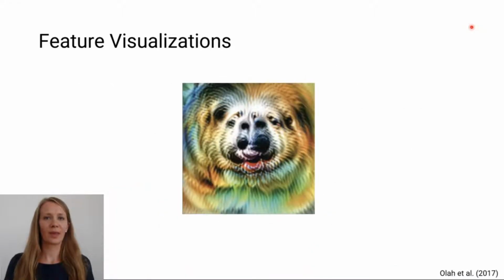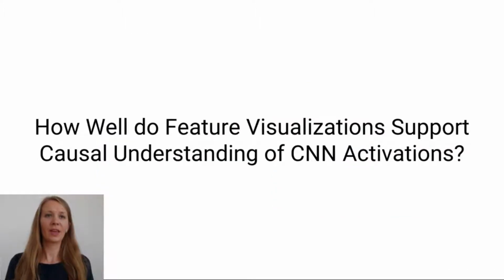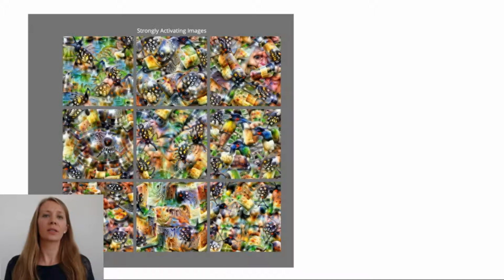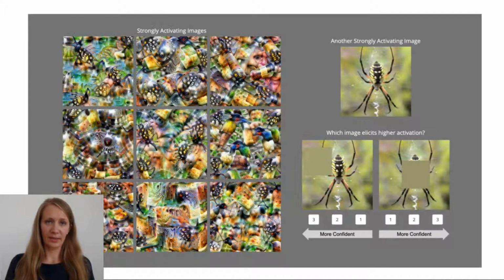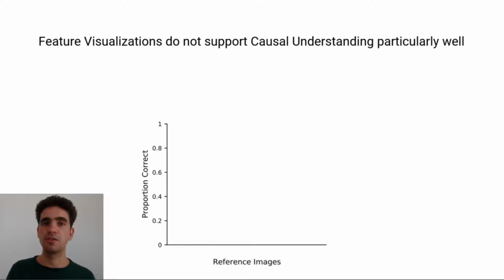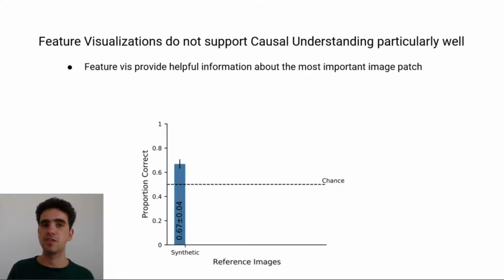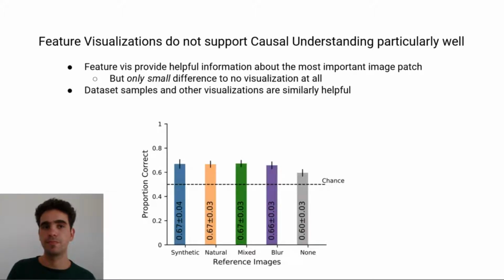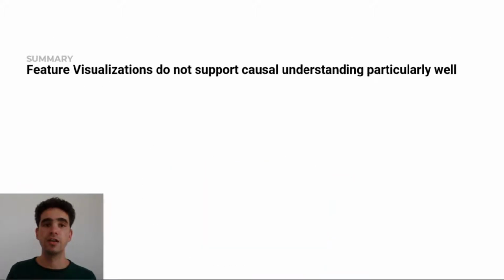How Well do Feature Visualizations Support Causal Understanding of CNN Activations